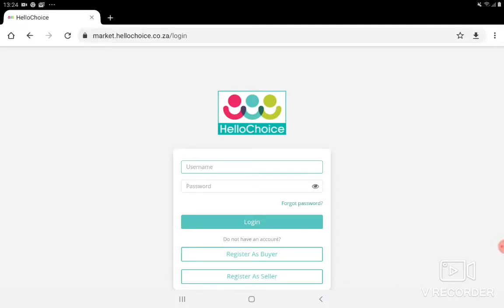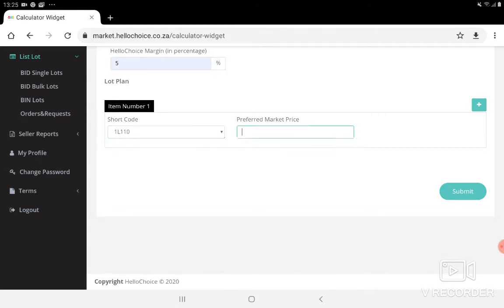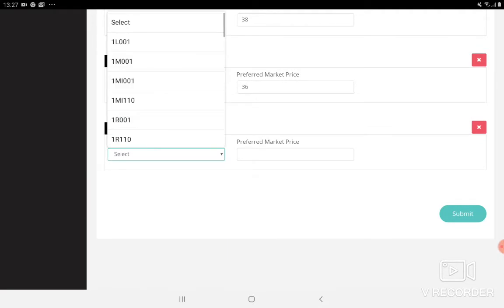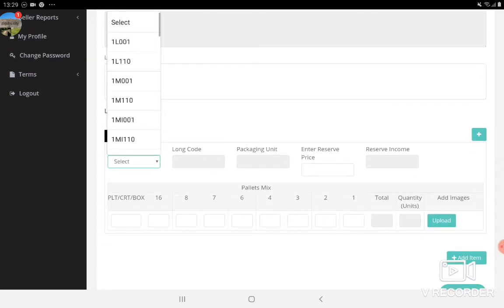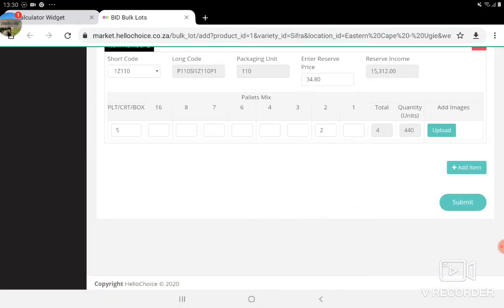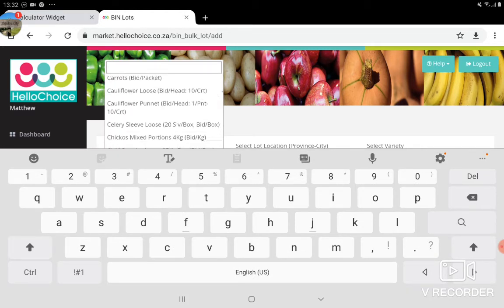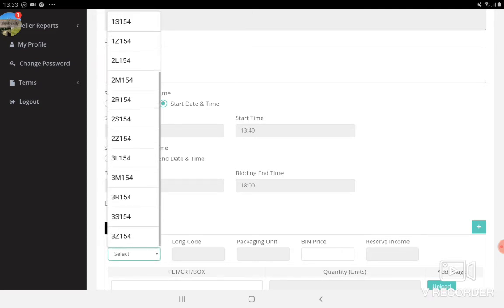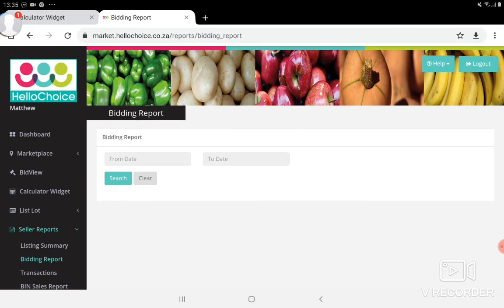02 June 2020